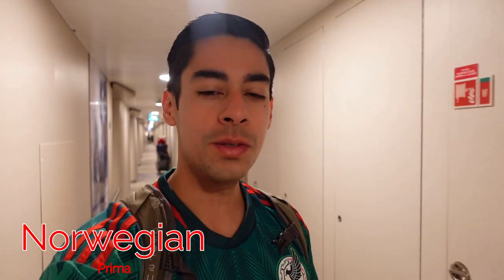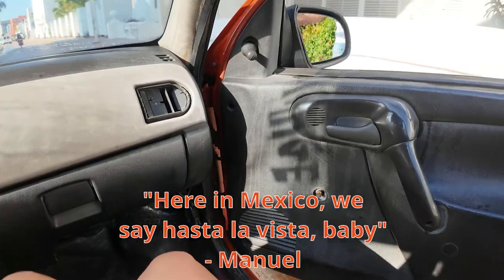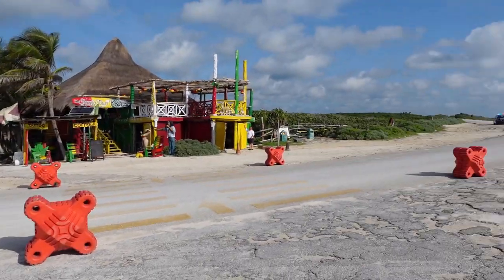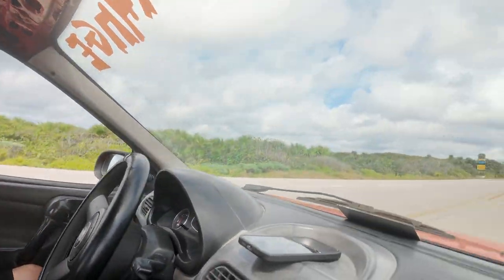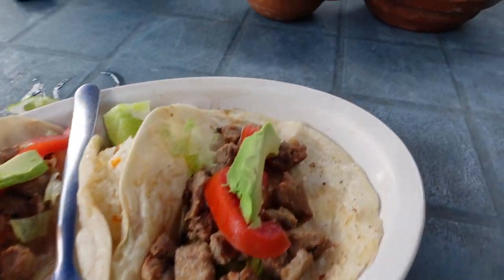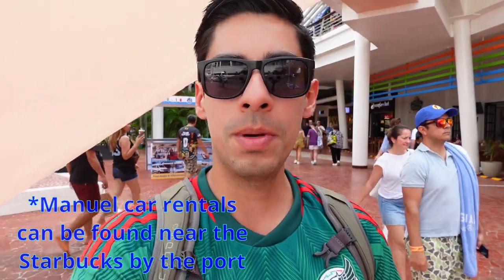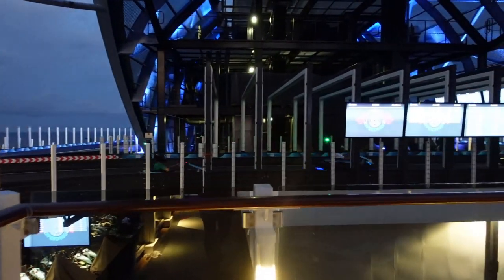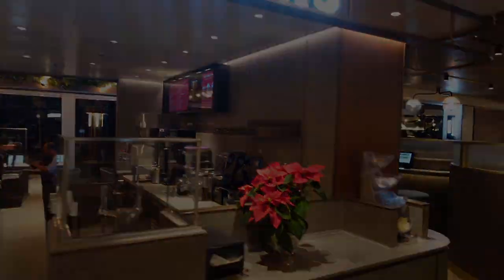GO-KARTS ON A CRUISE + EXPLORING COZUMEL │NCL Christmas Cruise Ep.6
Good morning, good afternoon, and good evening to everyone in the YouTube world! Welcome back to the Lost Lion's NCL Christmas Cruise.
Today, we are making a port stop in the beautiful Isla Cozumel, Mexico. As this is a place that I have visited many times in the past, my favorite thing to do is always to rent a car, and drive the entirety of the island. After, I have the pleasure of go-karting on the Norwegian Prima. Come along and get lost in sights of beautiful beaches, tropical buildings, and one of the coolest attractions on a cruise ship!